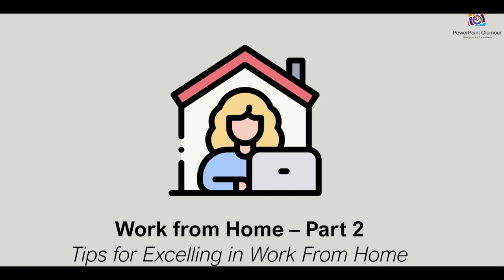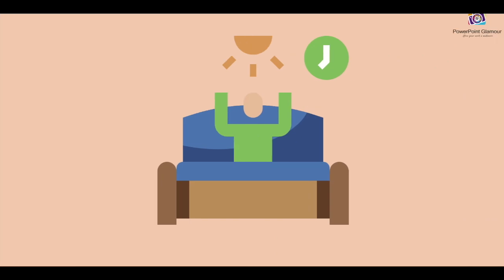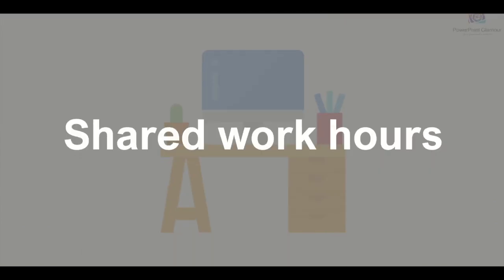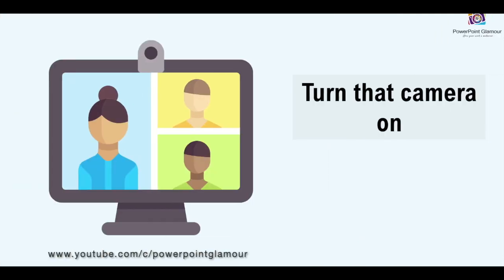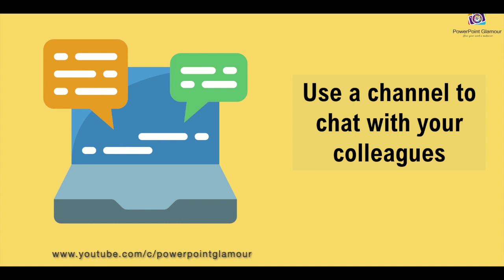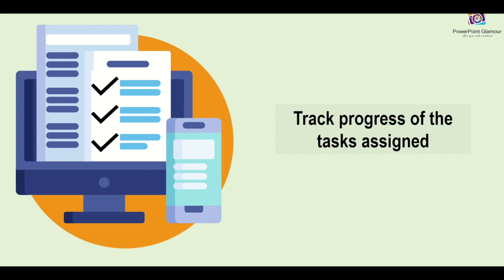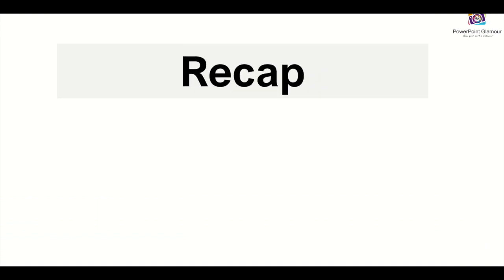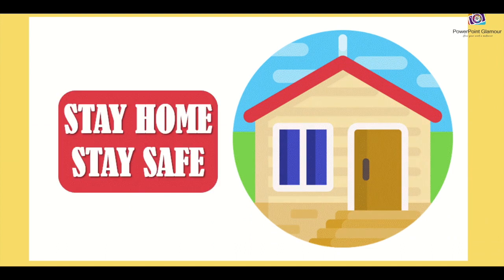Work from home - Tips to Excel *Free download*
This video explains a few tips to excel in work from home